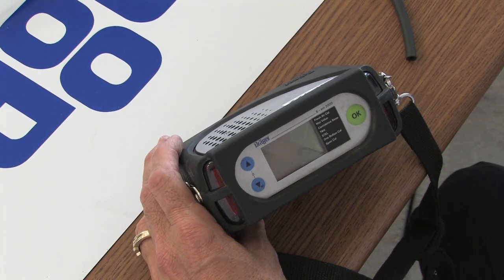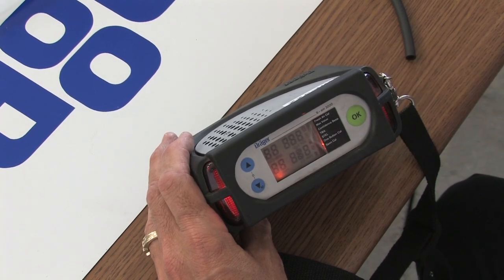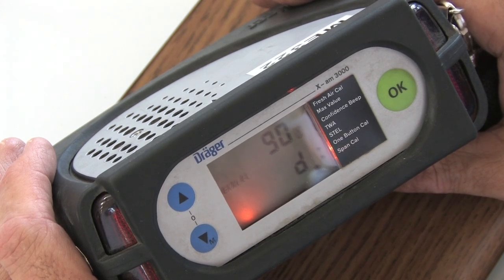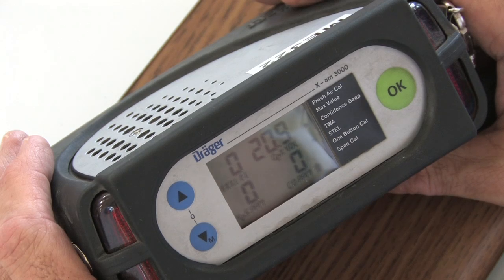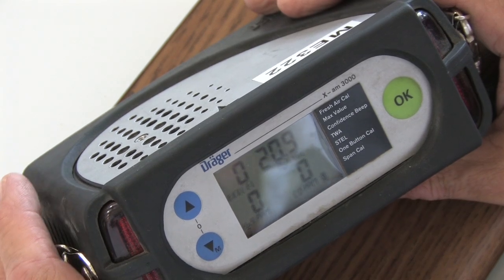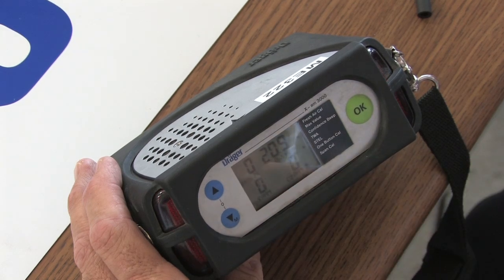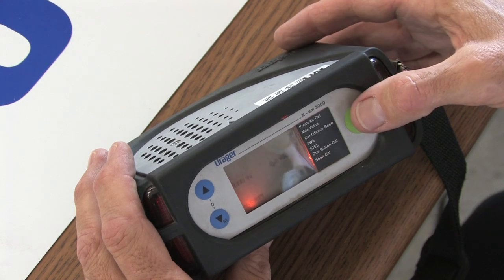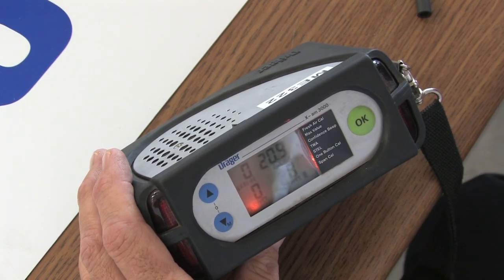Drager Exam 3000 4 Gas Monitor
Review of operation of Drager Exam 3000 4 Gas monitor from Drager Representative.